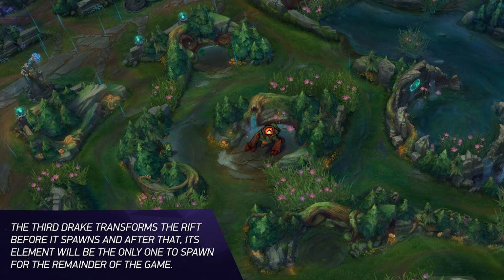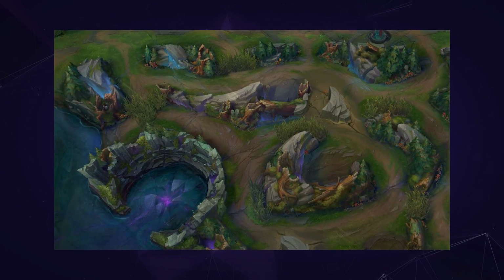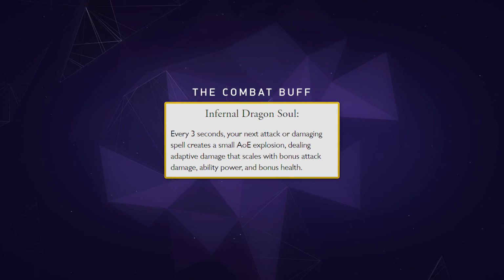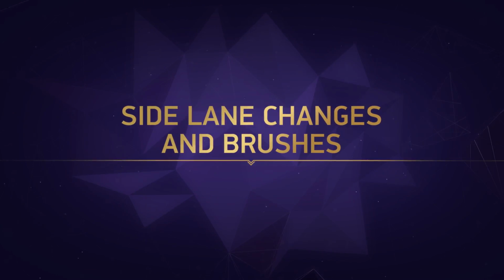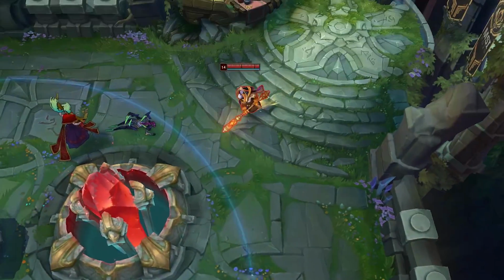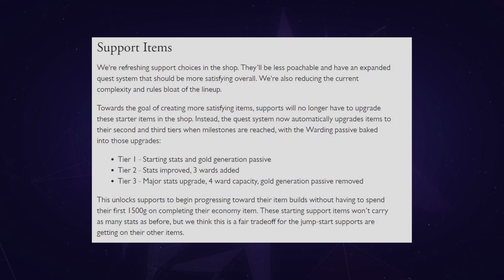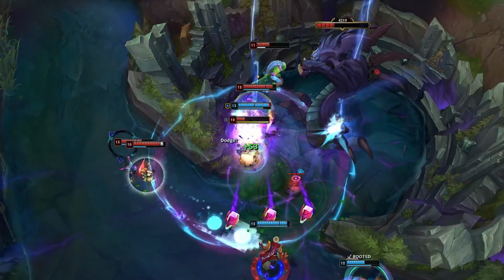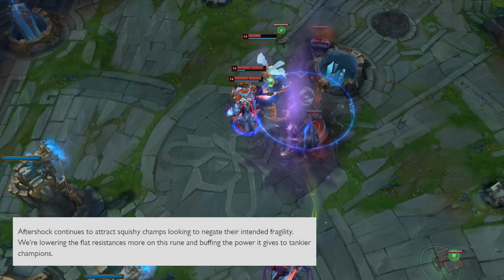All PRESEASON changes for Season 10 : Rise of the Elements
Download the Mobalytics Desktop app to climb and hit your goals before Season 9 ends!